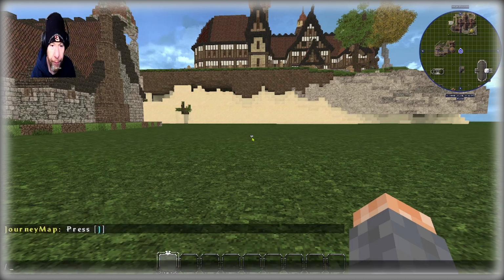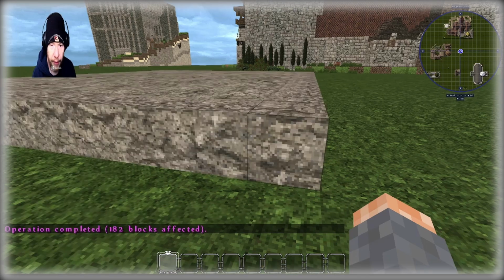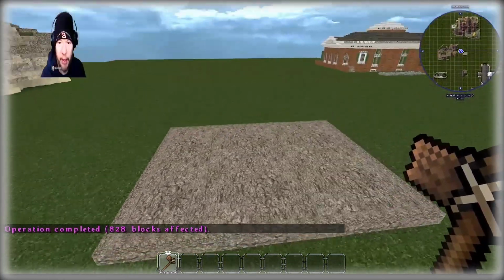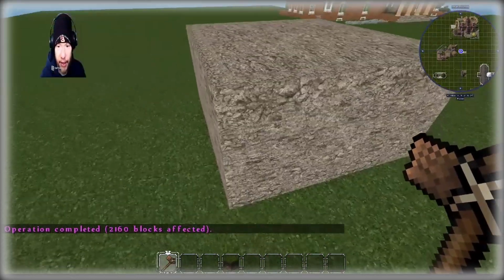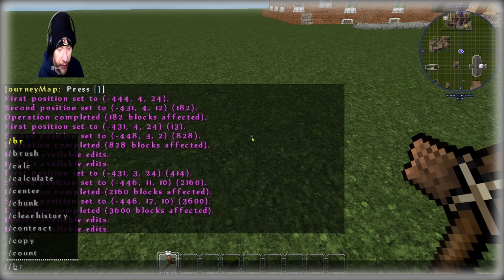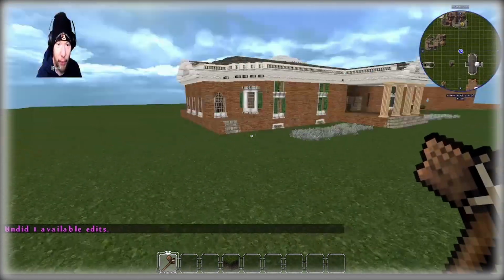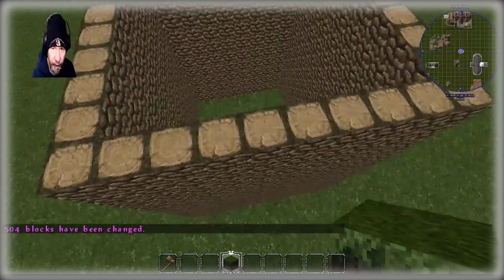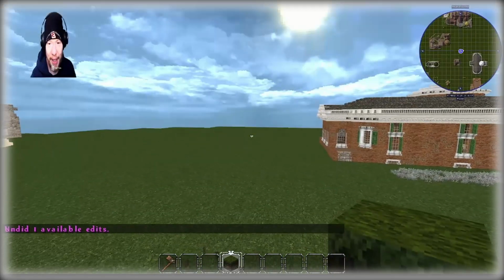How to Use Worldedit-EP1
This is our next video in the How to series. In this on we start out multi episode series on worldedit, starting with positions 1 and 2 as well as the set command and Walls command.